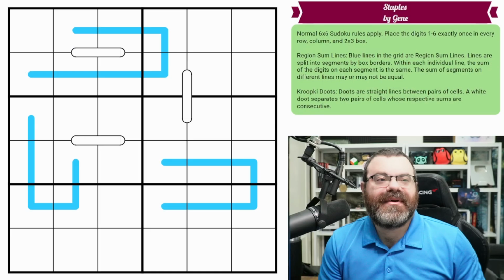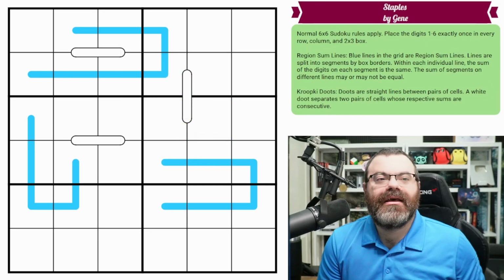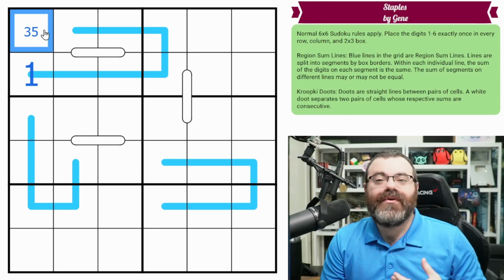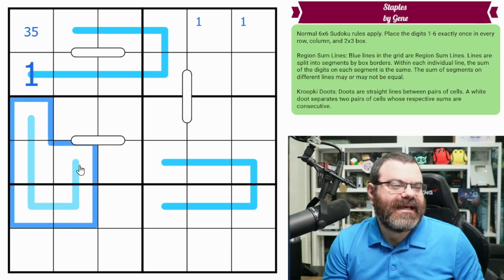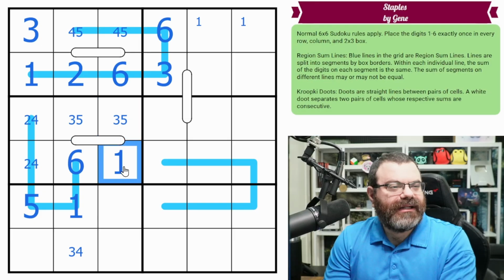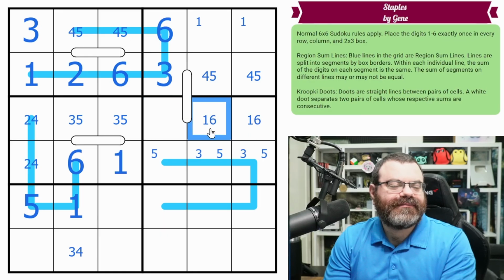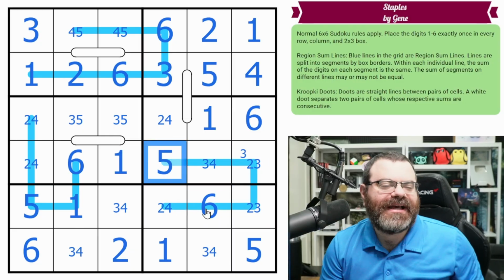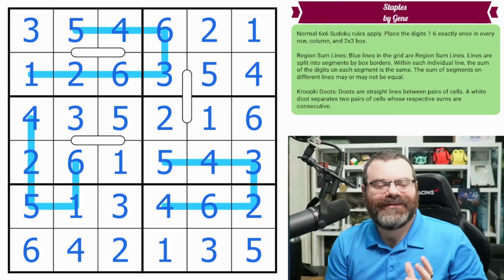Sudoku Adventure #936 - "Staples" by Gene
0:00 Rules
01:39 Solve